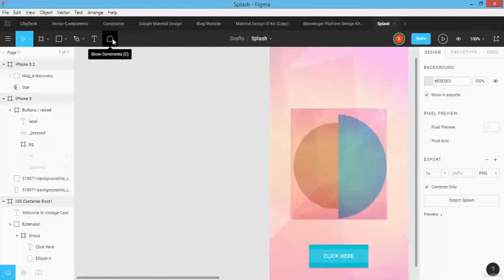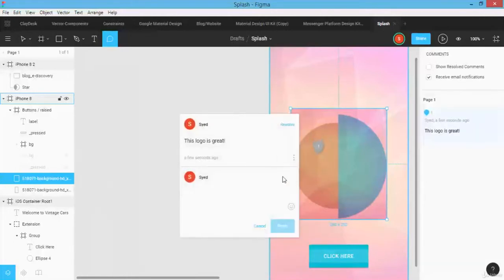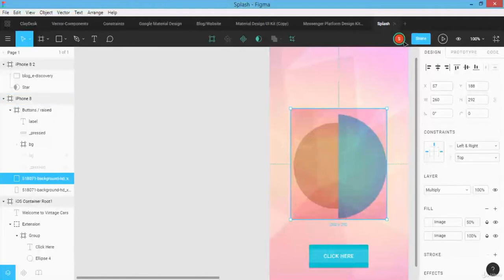01 Course Conclusion